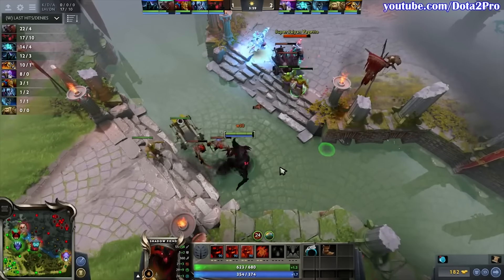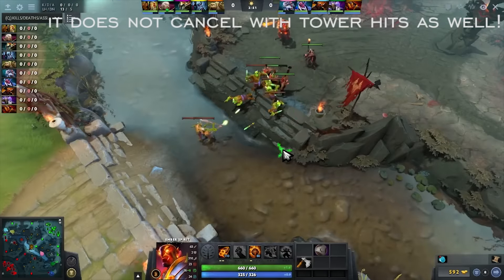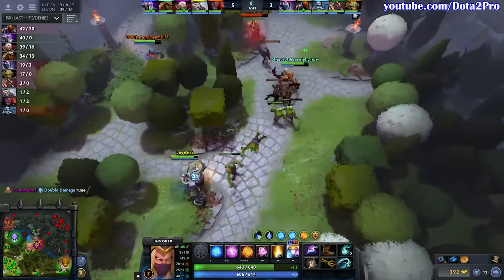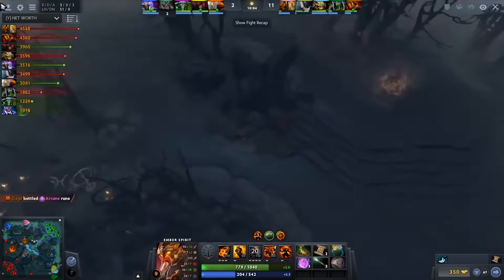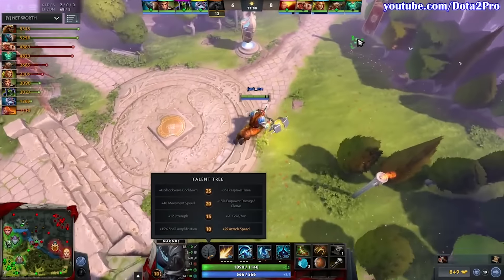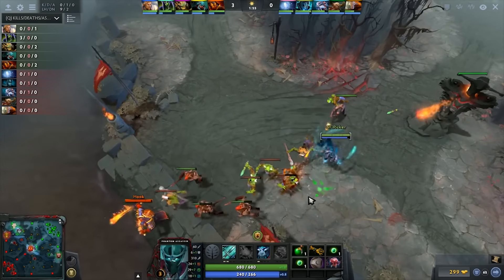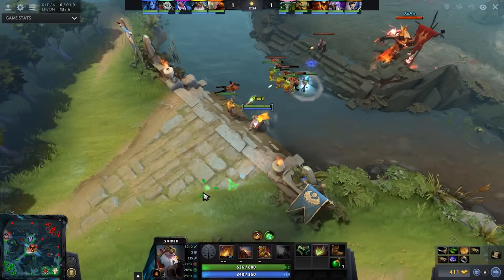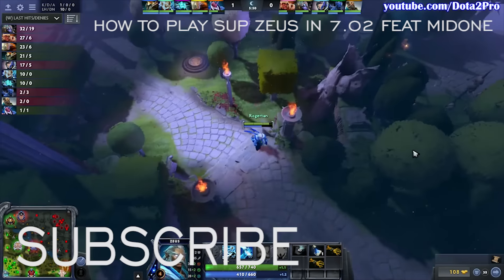THE ULTIMATE Item build guide for mid heroes in 7.02[EARLY GAME] #1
✩ Feeling lost in Patch 7.02? Watch guides from Chessie, Slahser, Fogged and myself on Pvgna!